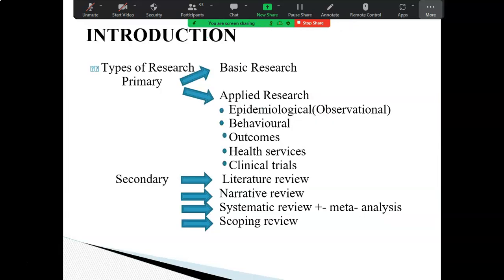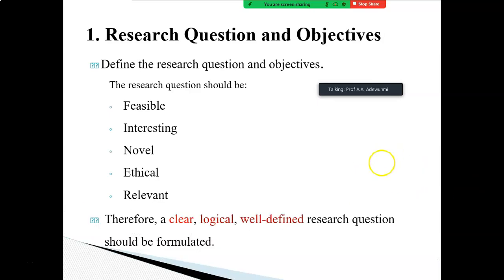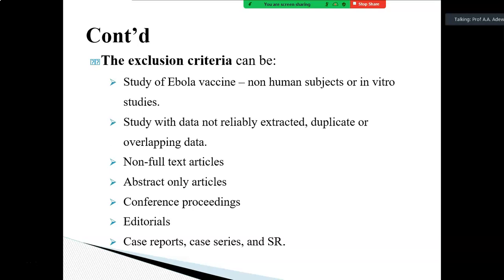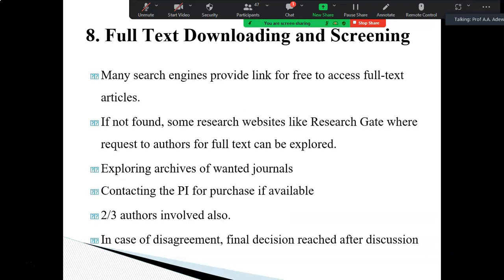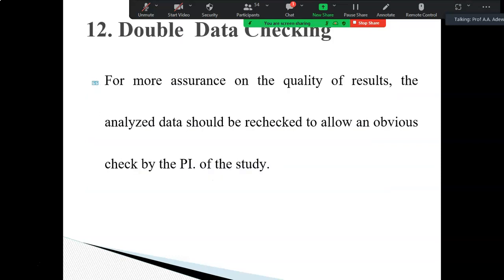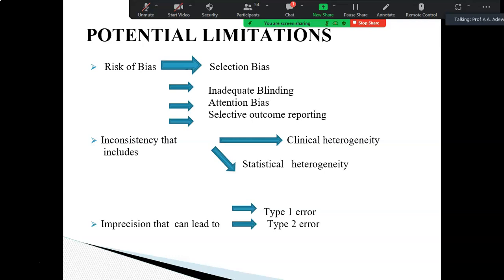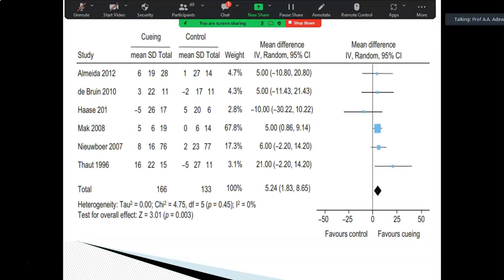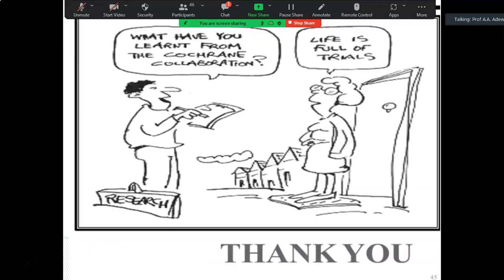Systematic Reviews and Meta-analysis with Prof. A. Adewunmi